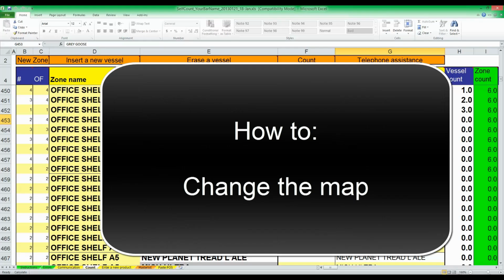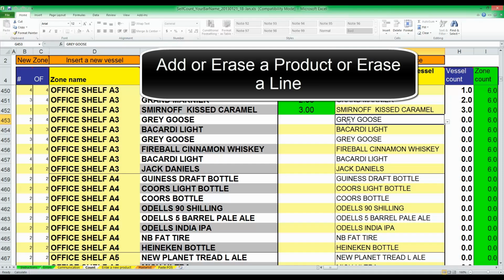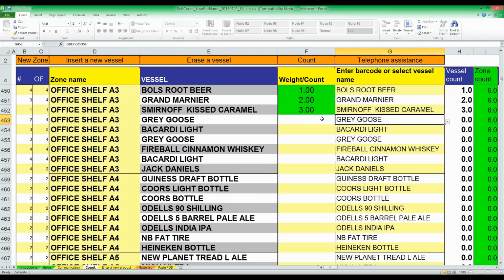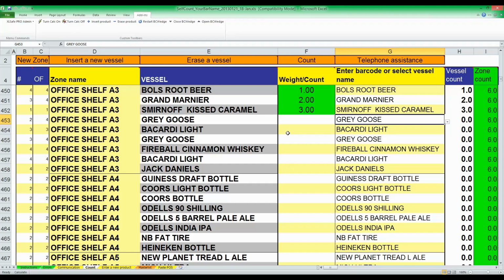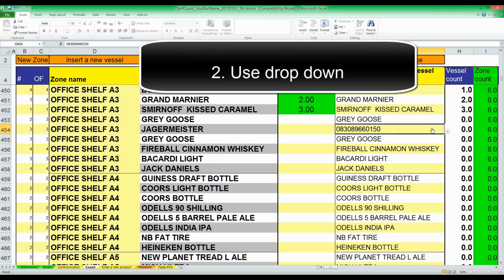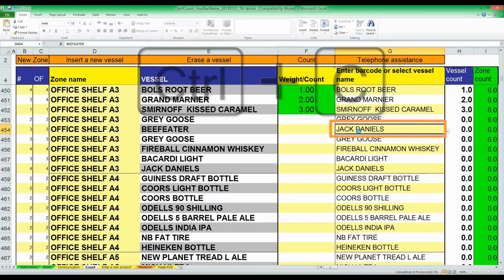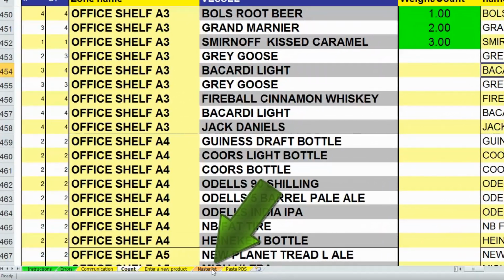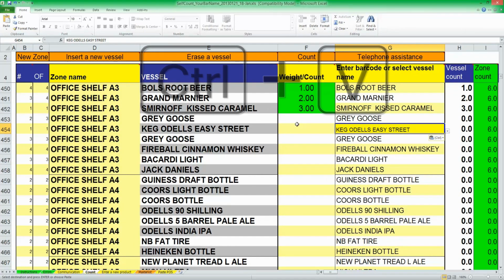Bar-i Make changes to the counting map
In this video, Jamie explains how to make changes to the counting map in the event that the order of products changed since the last time you took liquor inventory. Bar-i's liquor inventory software is based on a mapping system. Therefore, the more you are able to keep your products in the same order from one inventory period to the next, the smoother and faster the process will go.

We recommend organizing your map in a way that reflects the order of products in your bar. This will reduce the likelihood of miscounts and other errors when taking liquor inventory.

To add or erase a line in your counting map:

-Start with the curser in columns F or G
-"Control + Shift + I" will allow you to insert a line
-"Control + Shift + E" will allow you to erase a line

If you prefer not to use keyboard shortcuts, you can use the pre-programmed buttons. In Xcel 2007 or Xcel 2010, select the "Add-ins" tab at the top, then select the "Insert product" or "Erase product" buttons beneath the tabs at the top. In older versions of Xcel, these pre-programmed buttons will be displayed on the left side of the screen instead of at the top.

There are 5 ways to make changes to the counting map. In all of these methods, you will start by selecting Column G:

-Method 1 -- Enter the bar code for the product. This is the most effective way to add a product to your counting map.
-Method 2 -- Select the line where you want to add a product. Use the arrow at the right-hand side to use the drop-down menu. Find and select the product in the drop-down list.
-Method 3 -- Select the name of the product. Use "Control + C" to copy, and then "Control +V" to paste the name of the product in a new location on the map. This method is useful if the order of items has changed since the last time you have taken liquor inventory.
-Method 4 -- Type the name of the item into the line where you would like it.
-Method 5 -- Find the product on the master list. This is useful for products, such as kegs, which don't have bar codes. Select the master list tab at the bottom of your liquor inventory spreadsheet. Select the "F" cell, use "Control + F" to find the name of the product you are looking for. Use the arrow keys to select the proper item.

If you would like to test out our liquor inventory system and see if it is right for your bar, you can download our free liquor inventory spreadsheet